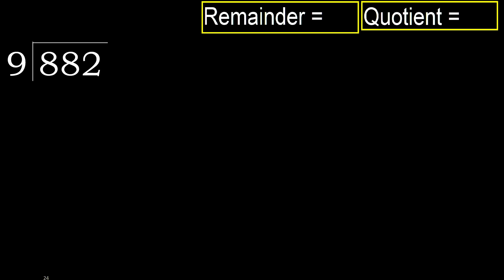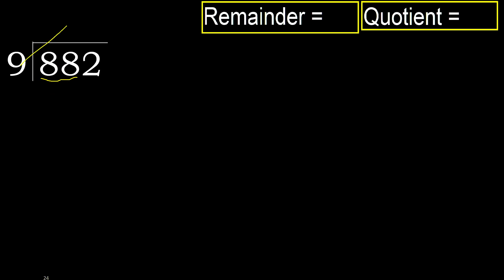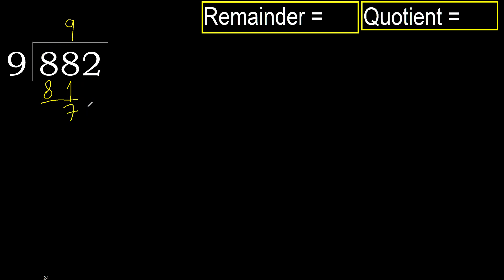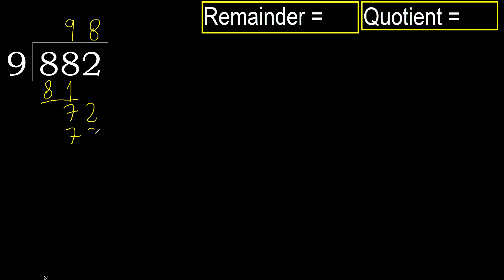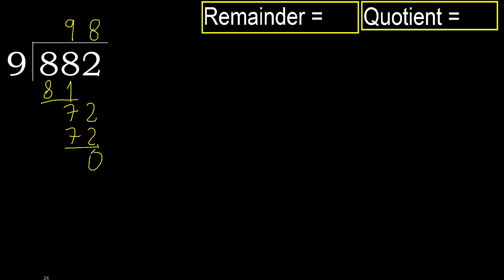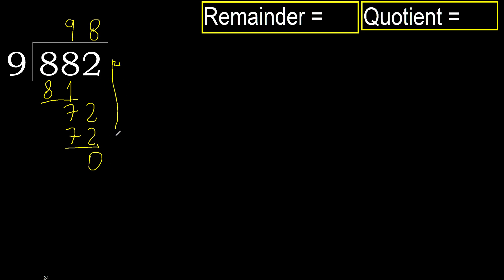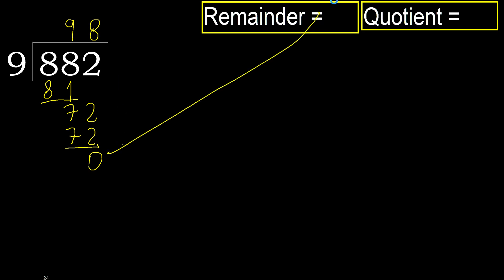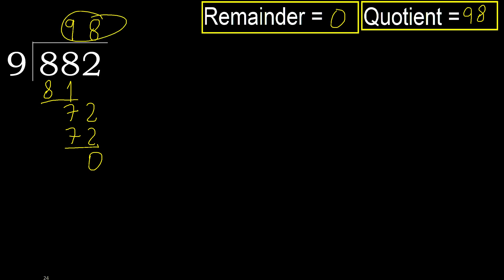Divide 882 by 9 , remainder . Division with 1 Digit Divisors . How to do